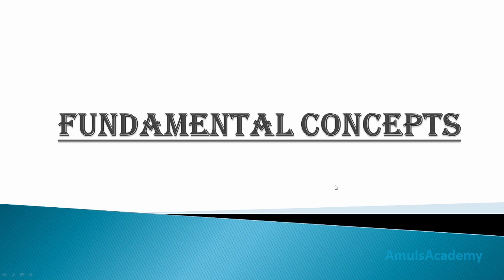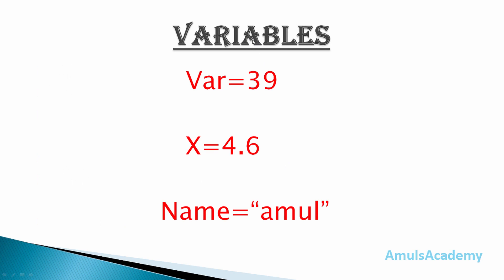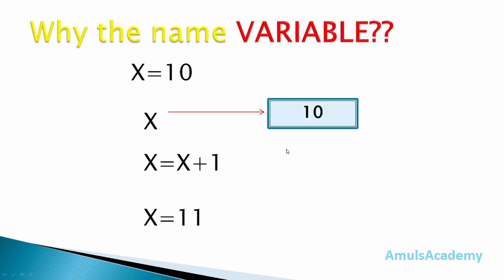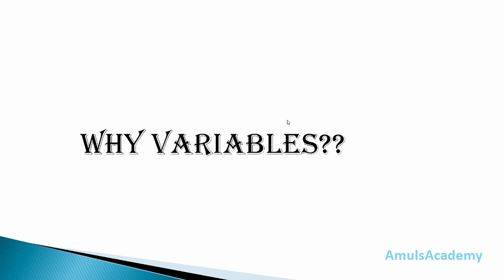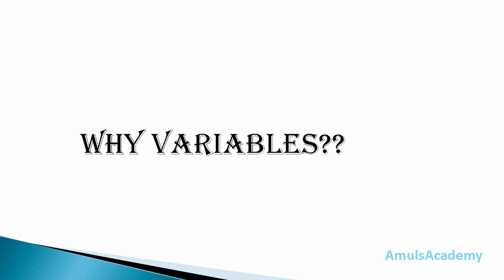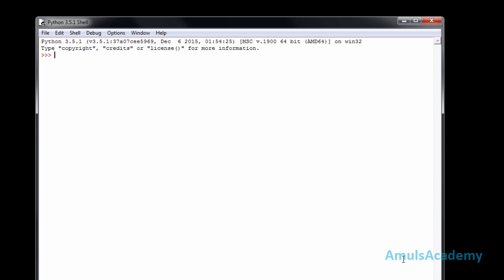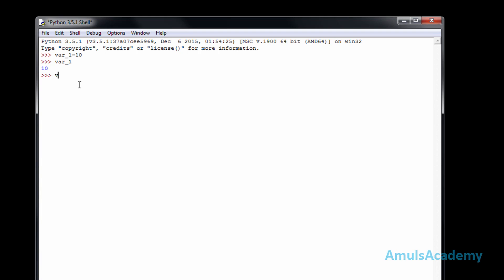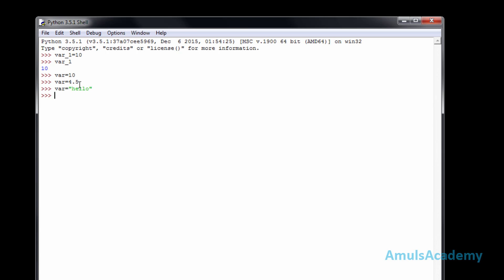Variables | Python Programming | Video Tutorial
In this python programming video tutorial you will learn about  variables in detail with example.

Values are the basic thing in any program and variables are the one of the fundamental concept in python.
variable is the name given to the memory location.